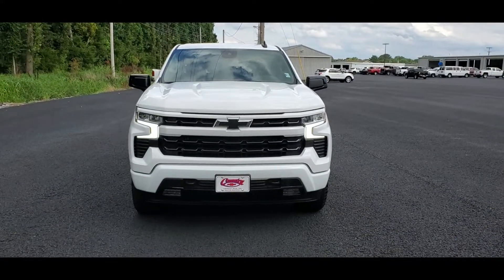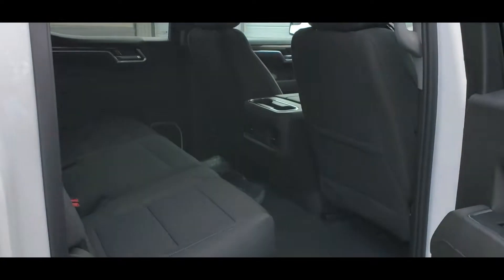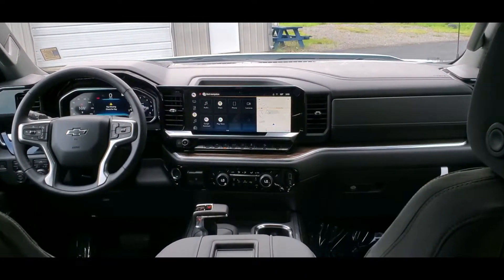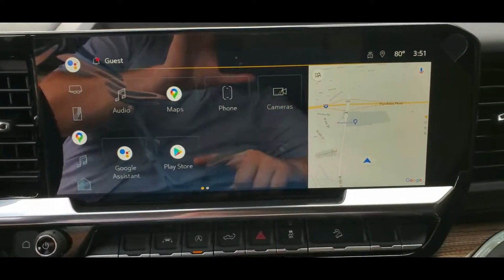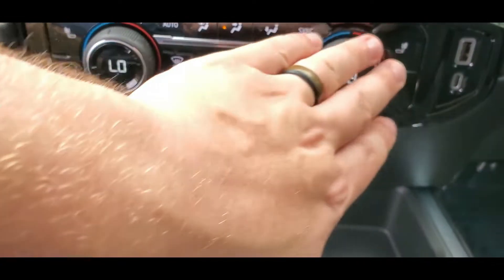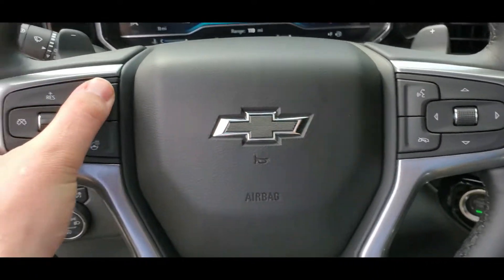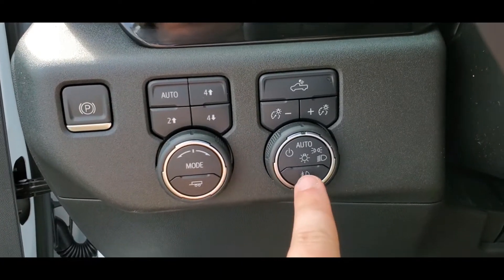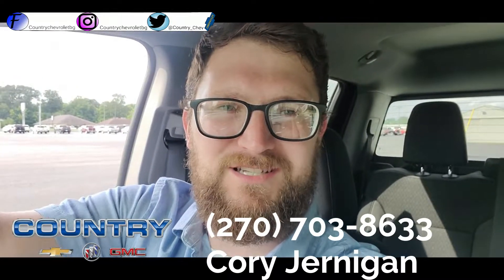2022 Chevrolet Silverado 1500 RST (STK: 60199) Walk Around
2022 Chevrolet Silverado 1500 RST 4WD
STK: 60199
10-Speed Automatic
EcoTec3 5.3L V8
16/20 City/ Highway MPG
4D Crew Cab
Summit White
Black Cloth

Your Local GM dealer! Experts in Chevrolet, Buick, and GMC!

Country Chevrolet Buick GMC
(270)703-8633